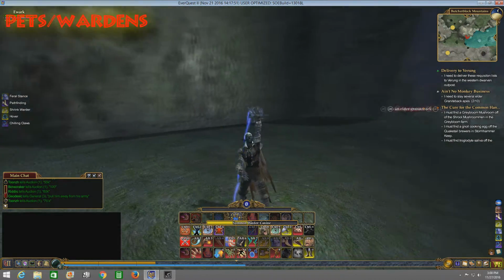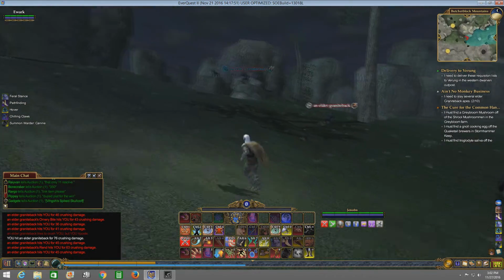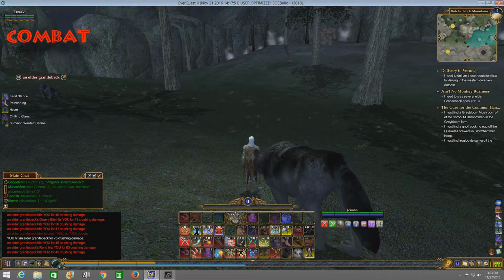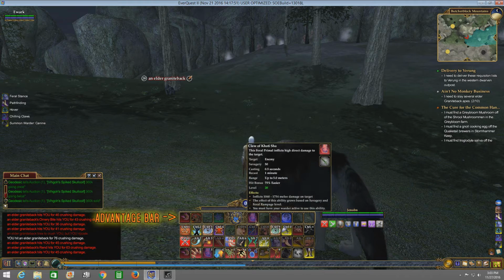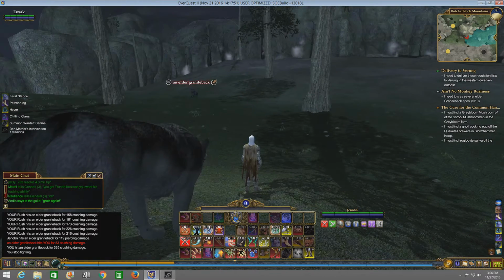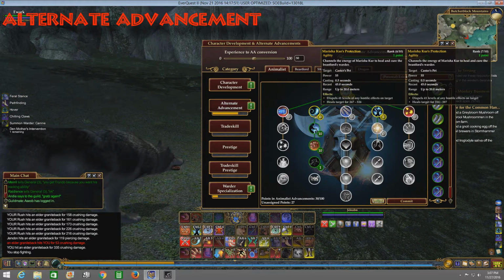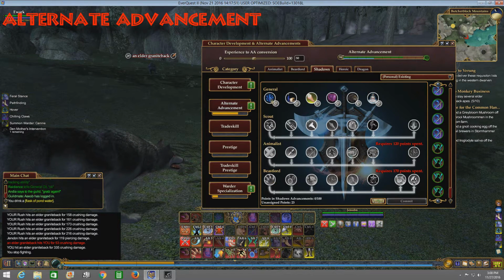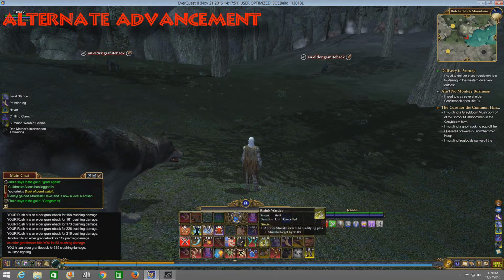Everquest 2: Beastlord review, pets, skills, taming and gameplay